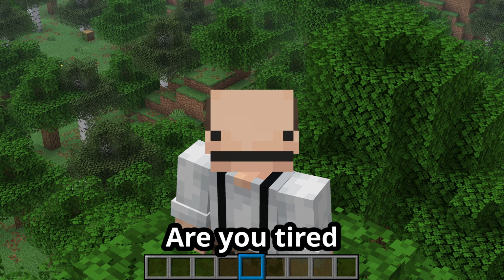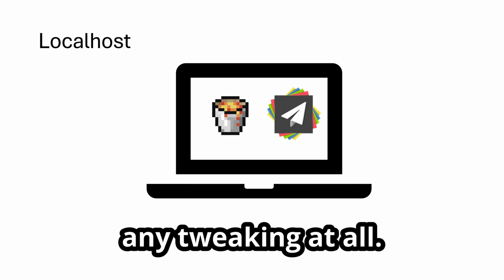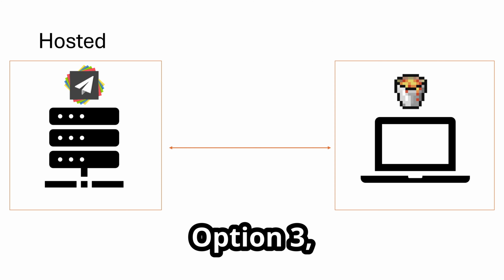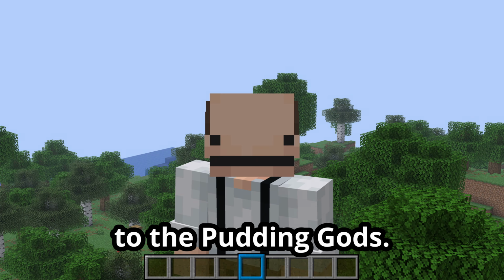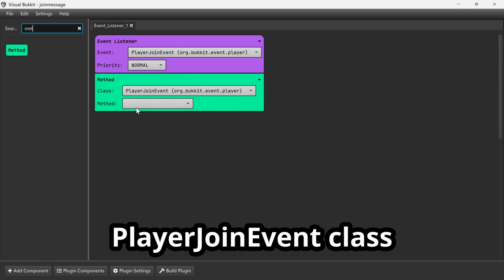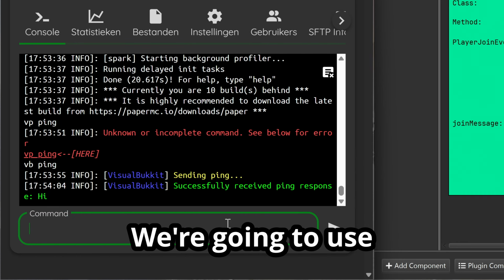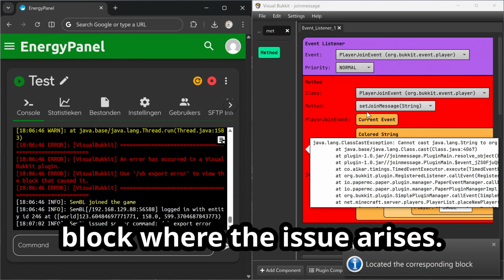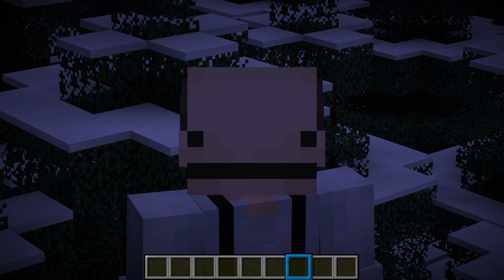Why Your Plugin Keeps Breaking (Fix It 1.6x Faster) | Visual Bukkit Ep. 9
In this tutorial we're covering the basics of the Development Assistance Plugin (or shorter debug plugin) to improve your development speed with 1.6x.

💬 Got an idea for the next tutorial? Drop it in the comments!

🔍 Timestamps:
00:00 Intro
00:41 Configuration
02:10 /vb ping
02:32 Debugging network issues
03:05 Plugin demonstration
04:53 Testing error handling
05:15 Fixing the error
05:45 Testing
06:06 Outro